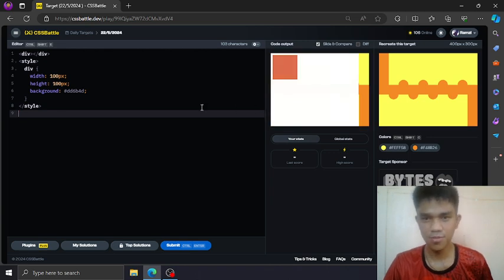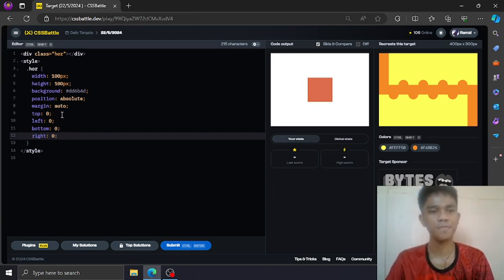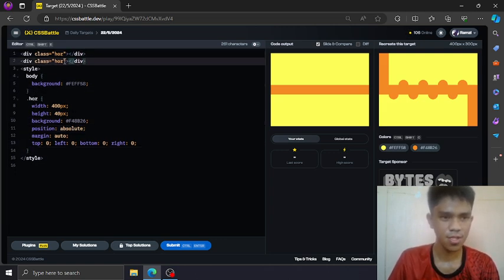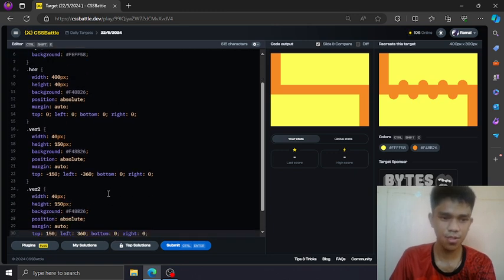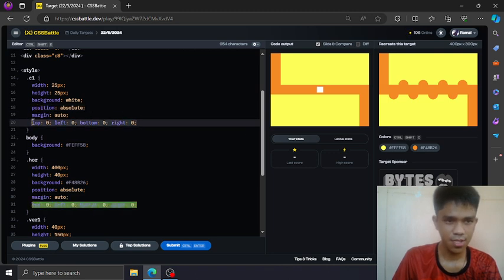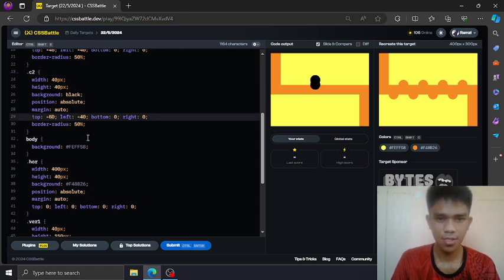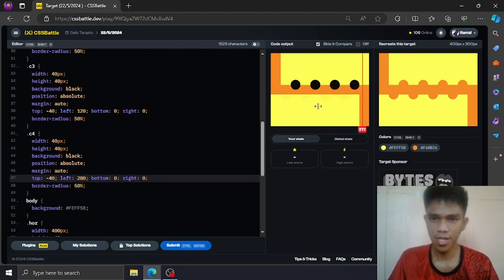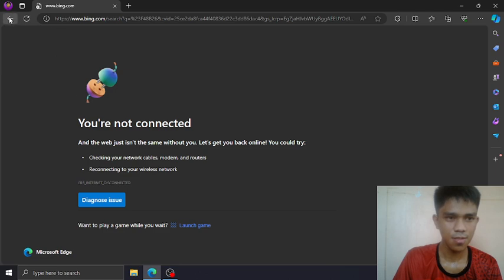Daily CSS - Day 59